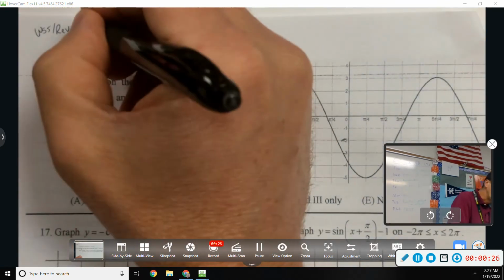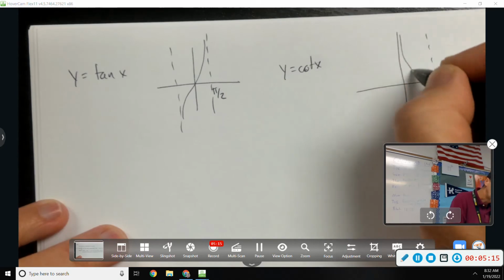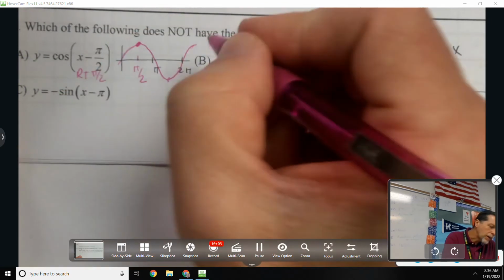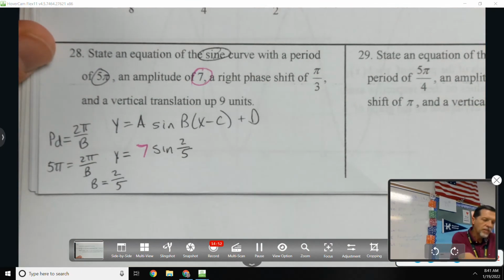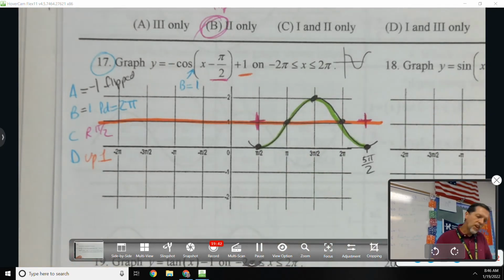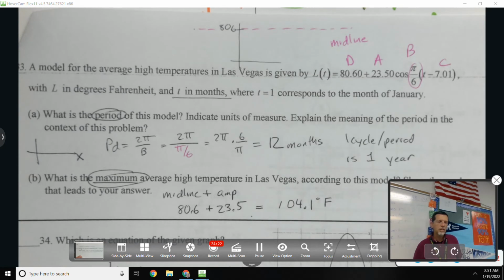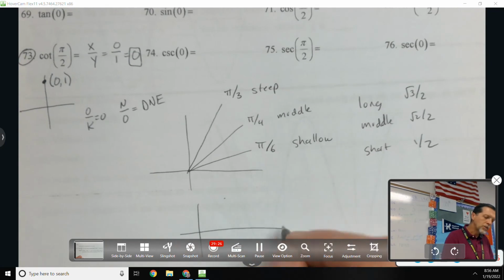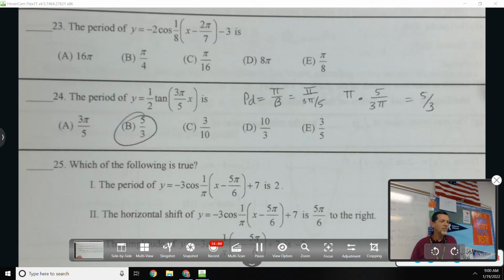U9 Review Answers 2nd Pd